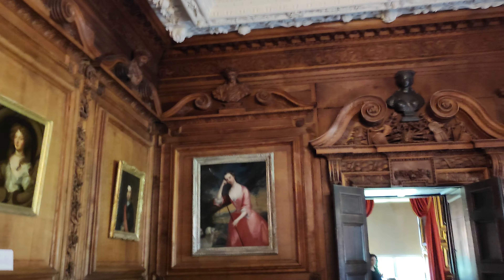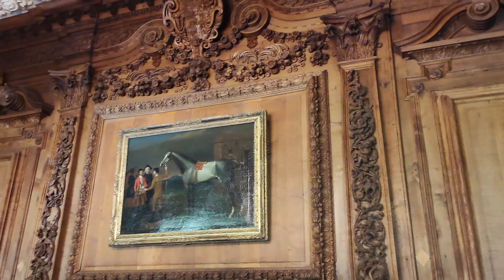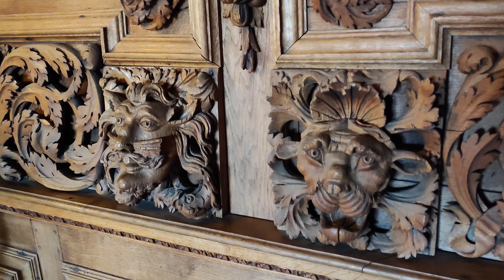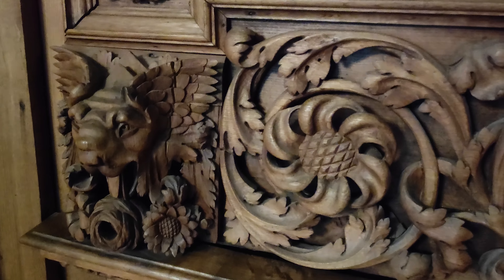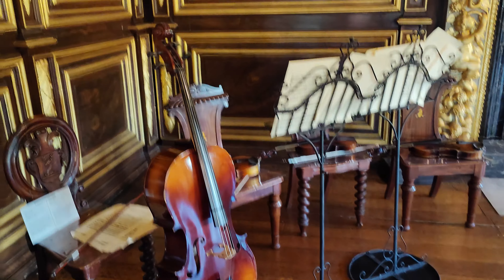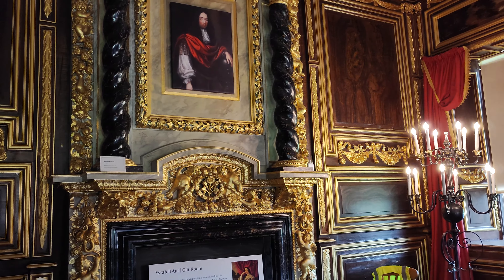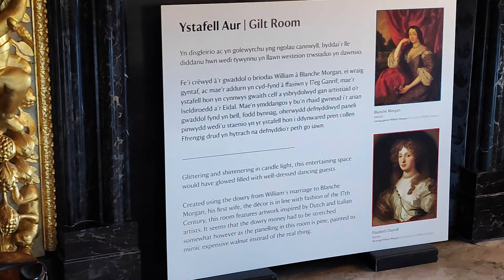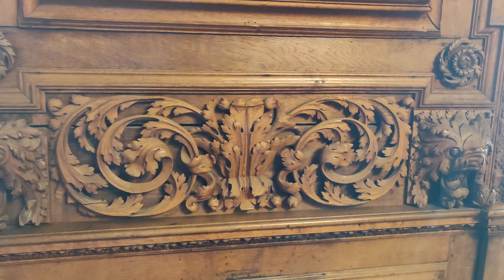2022.06.20 #1.4 Lovely ramble round Tredegar Gardens and House, Newport, Duffrin, Wales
Irene and Dave enjoy a lovely ramble round Tredegar Gardens and House, Newport, Duffrin, Wales